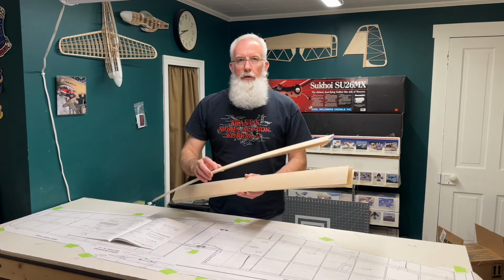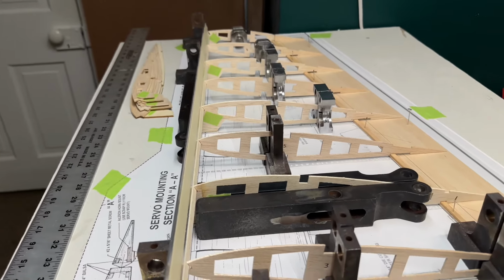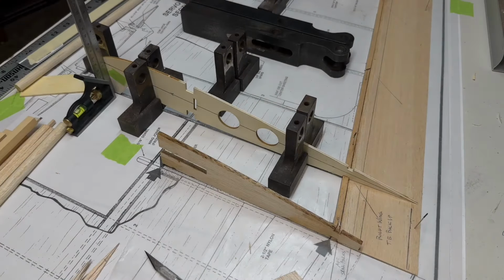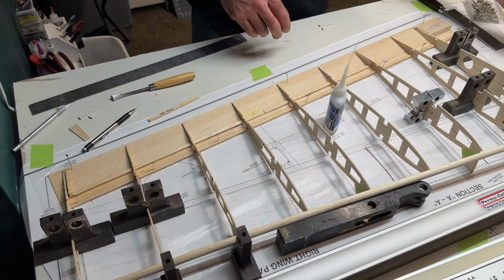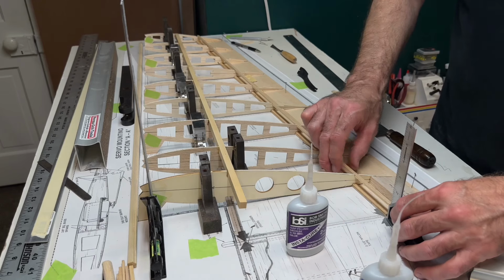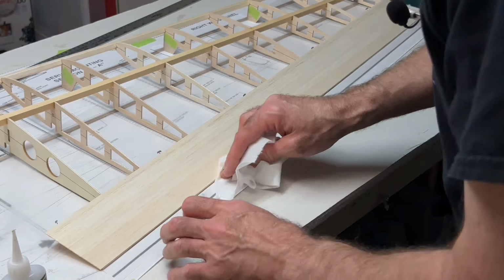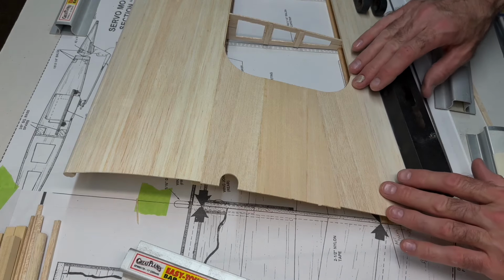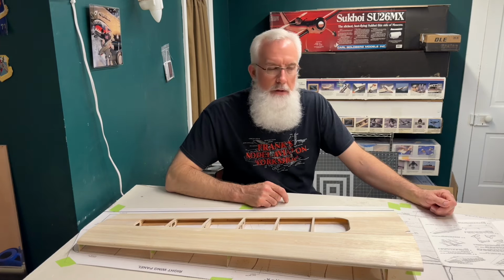Carl Goldberg (Second Generation) Sukhoi SU26MX Build: Part 3 (Wing Build: Part 1)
In this episode we’ll be starting the assembly of the wing, and working through a couple issues I ran into during the build. It just might help someone get their project finished, and in the air.